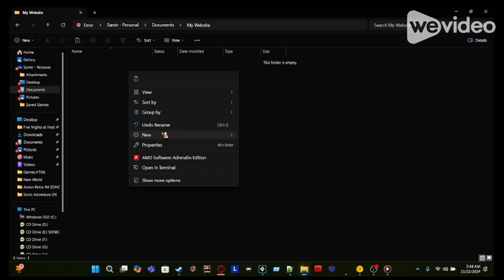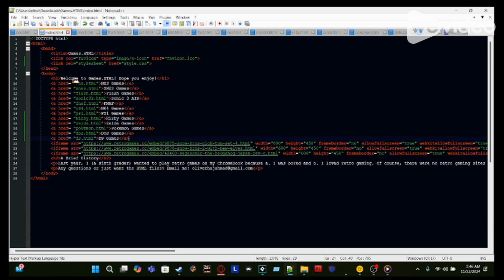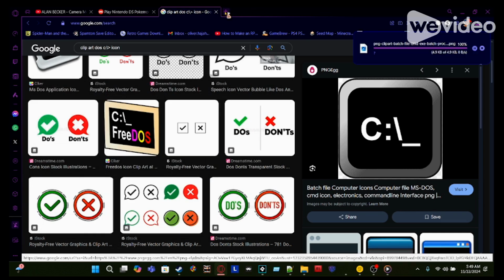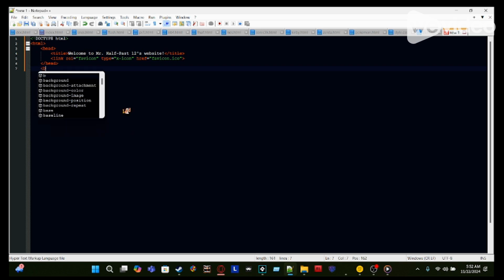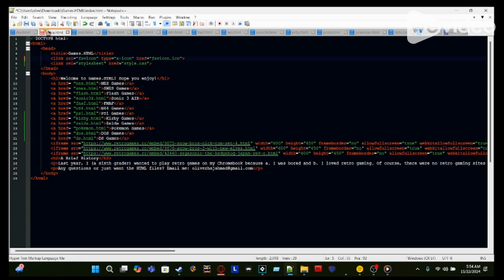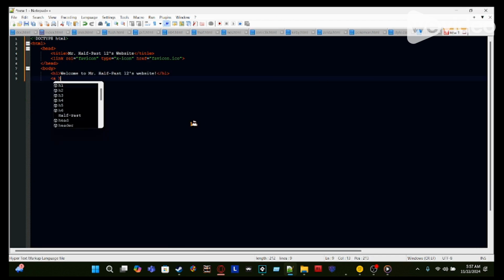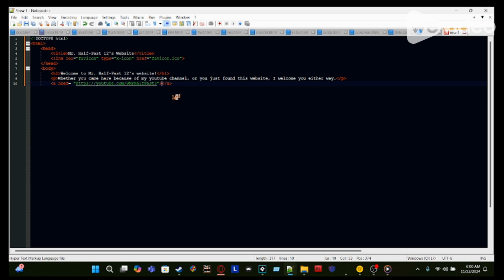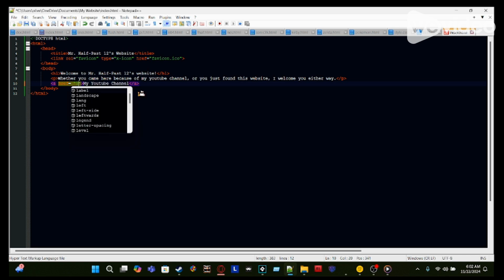How To Make A Website: Part 1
Sorry for the mic quality, it's the only one I have.